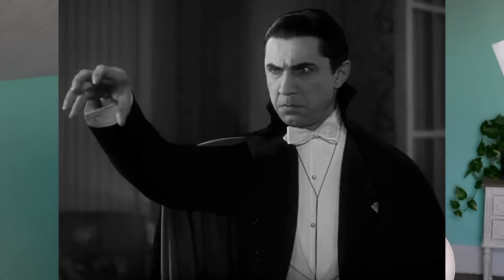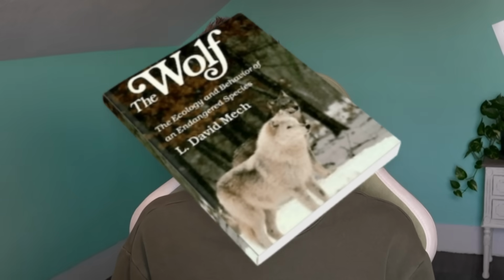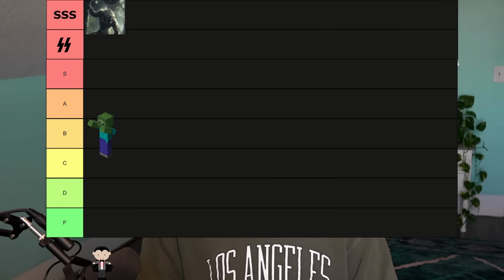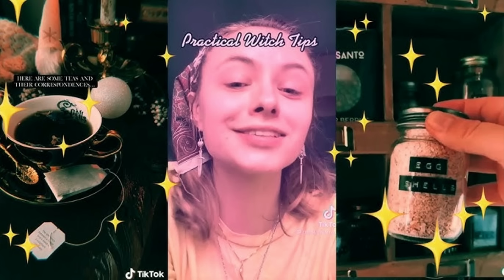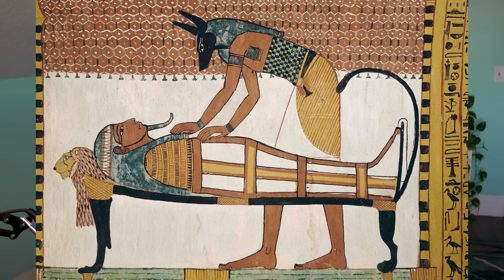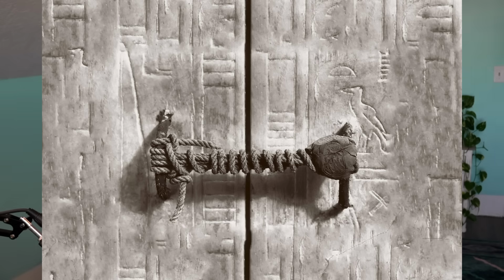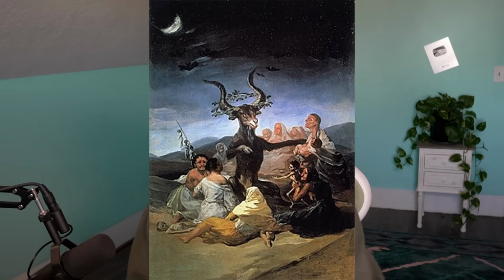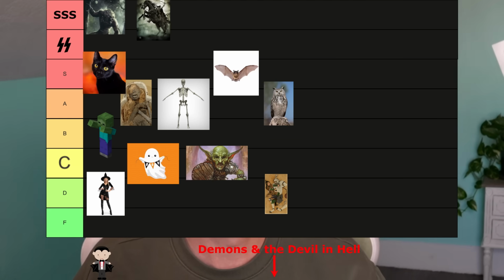History of Halloween Monsters Tier List | King Trout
Ever wonder why vampires drink blood, witches ride brooms, and ghosts refuse to pay rent? In this feature-length King Trout deep dive, we trace the true origins of Halloween’s monsters — from medieval disease panic and Church propaganda to colonial grave-robbing and American consumerism.

Vampires weren’t born sexy — they were bloated corpses blamed for plagues.
Werewolves were the original “angry men with body issues.”
Witches? Just women with books and bad PR.
Zombies came from Haitian Vodou and slavery, ghosts came from guilt, and mummies came from British people who couldn’t stop stealing souvenirs.